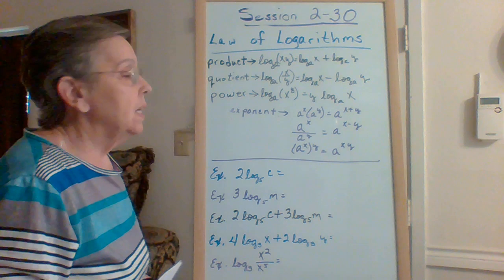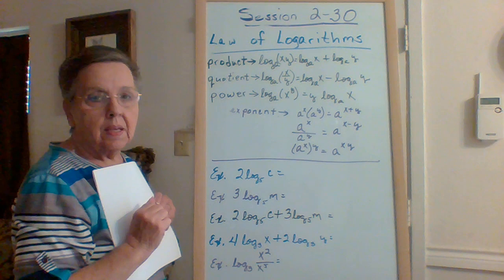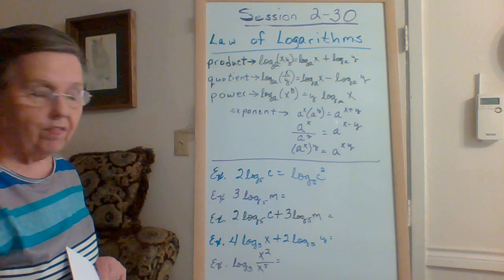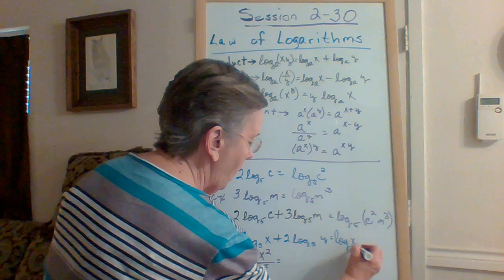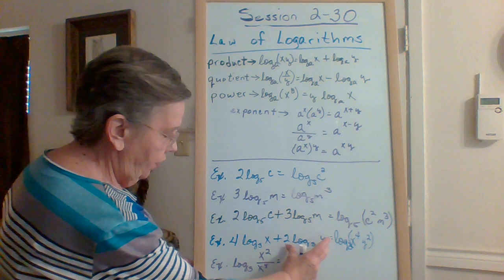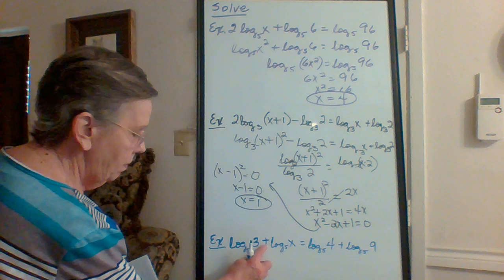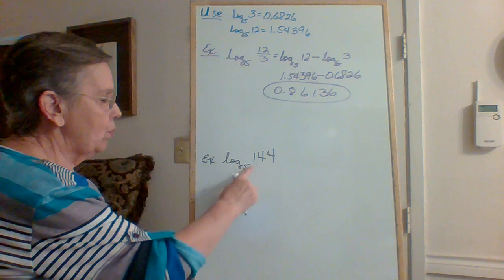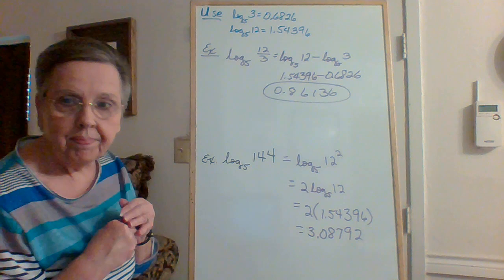Co-op Alg 2 Session 2-30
Laws of Logarithms will help students solve problems with products, quotients, and powers.  This assignment will be due Sunday.
Assignment:  p 502 (1-7, 14-17, 21-24)